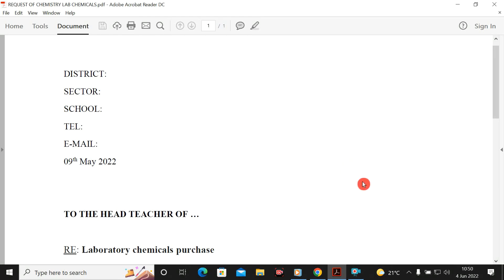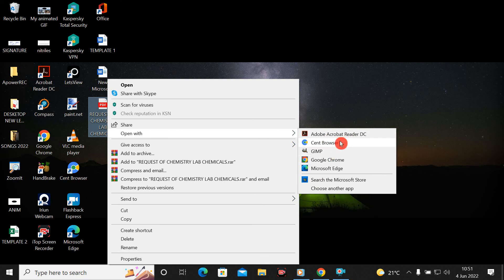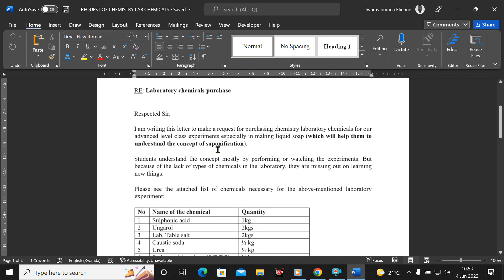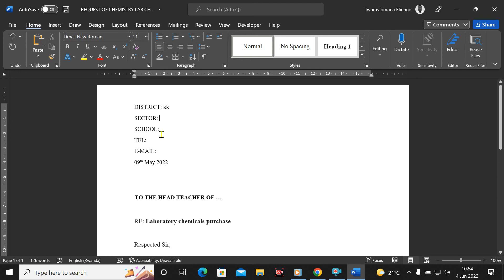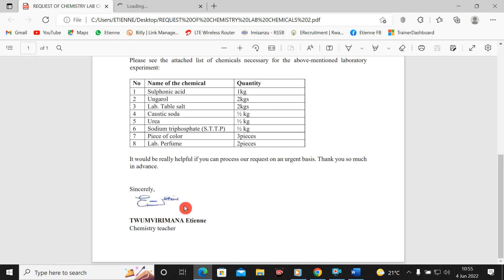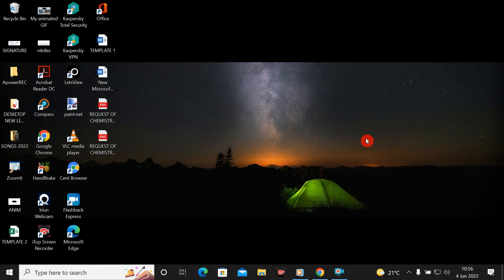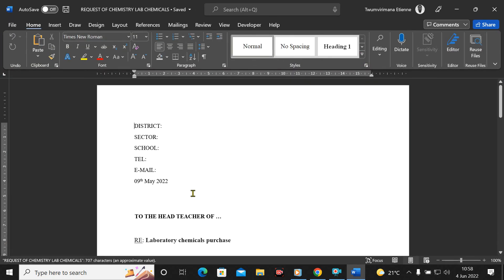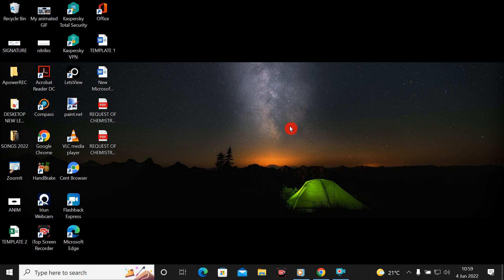TO EDIT PDF ON PC -FREE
This video will help you to learn how to edit PDF files for free using your personal computer.